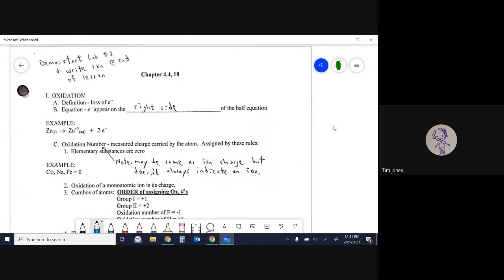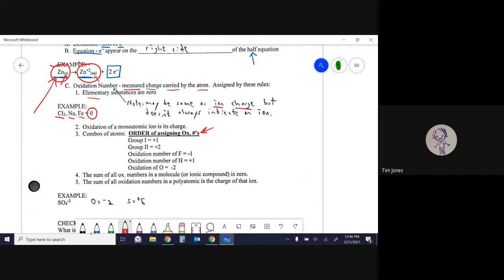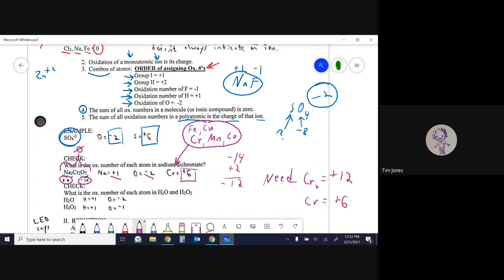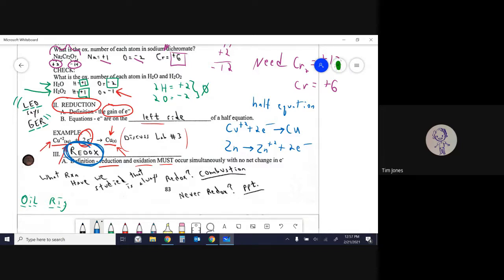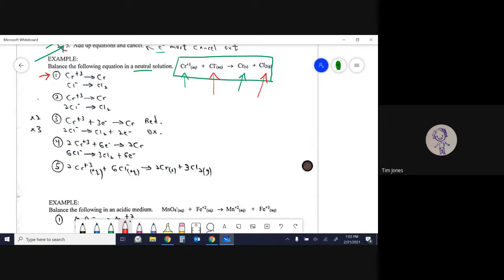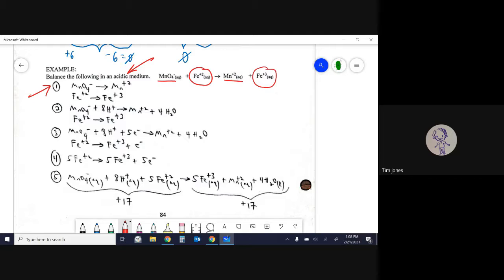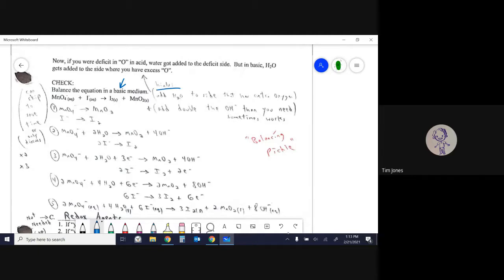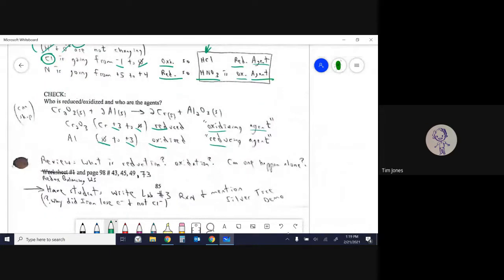Notes 83-85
AP Chemistry
Redox
Reduction
Oxidation
Oxidation numbers
Agents